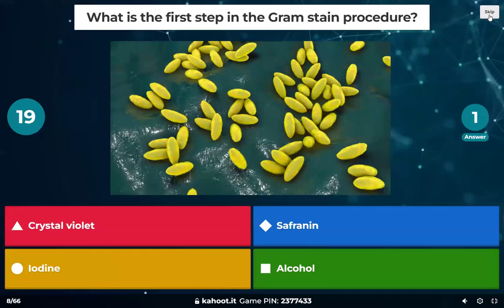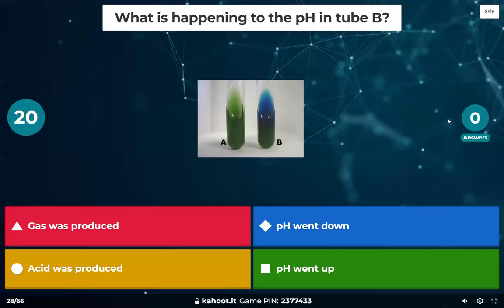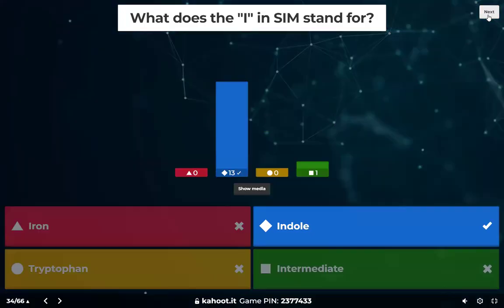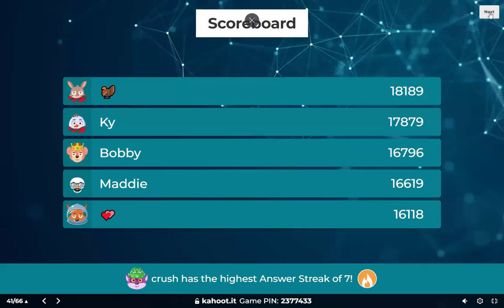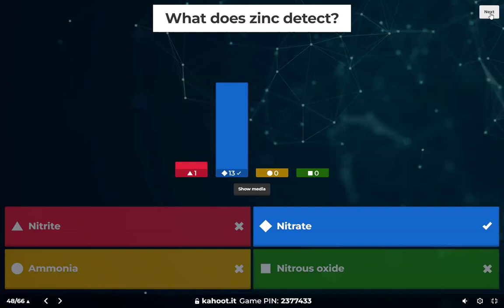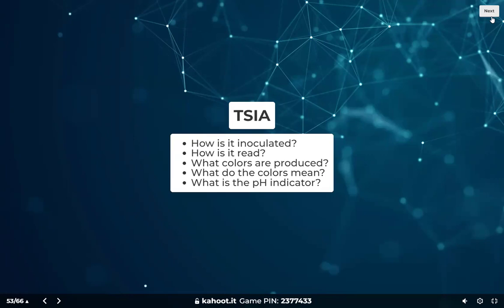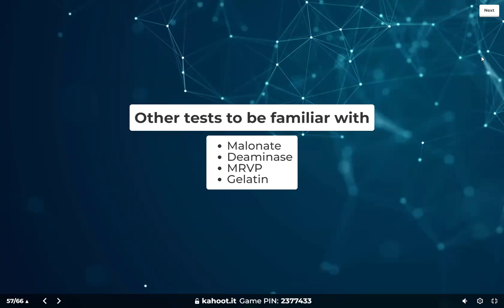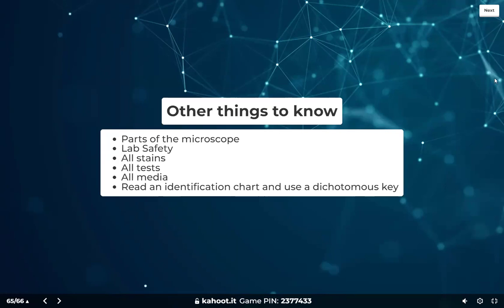246 MCRO2124 60652 Lab Final Review Part 2